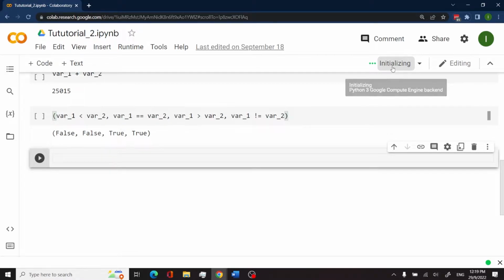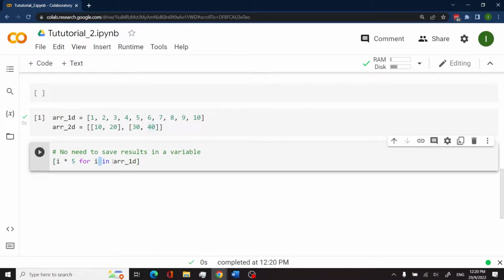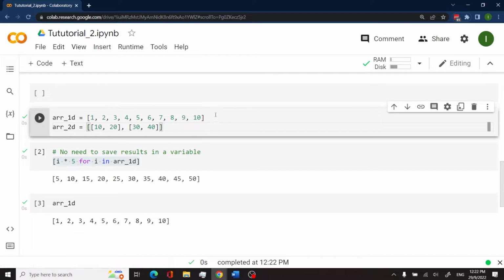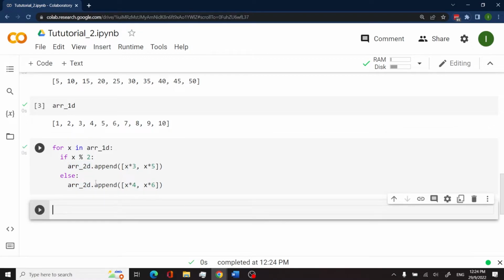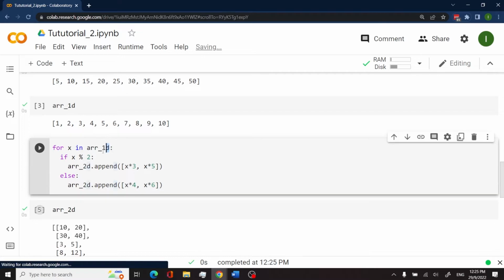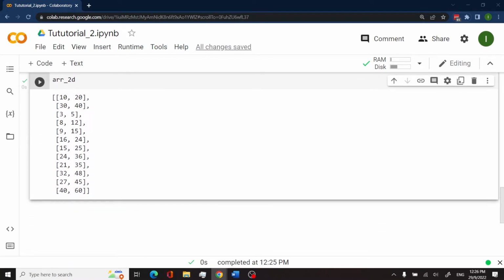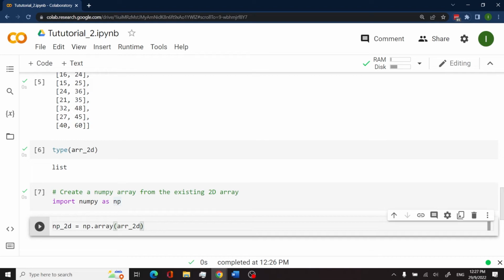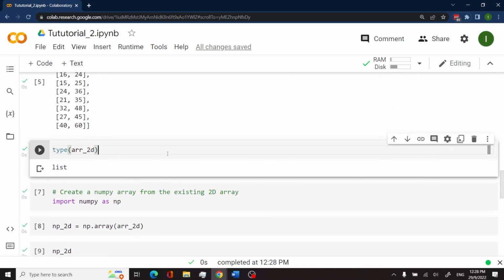Python Lists, NumPy & Looping - Google Colab Tutorial for Data Science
Learn how to use lists, and NumPy arrays and how to iterate over them in Google Colab.